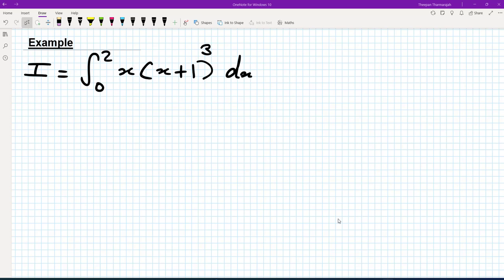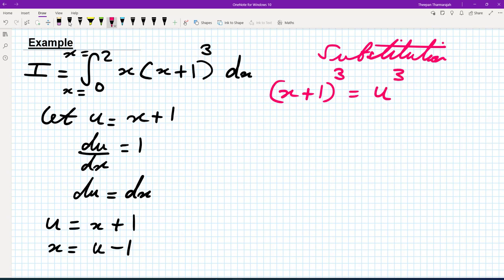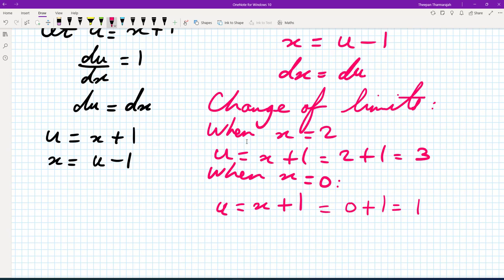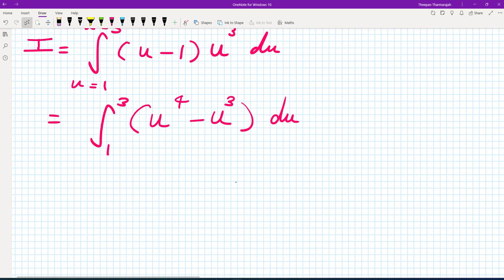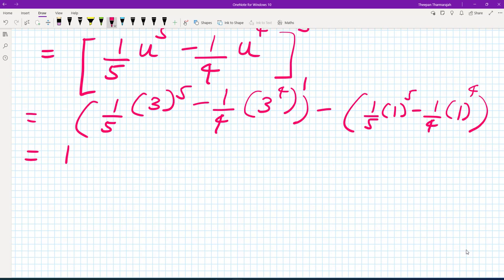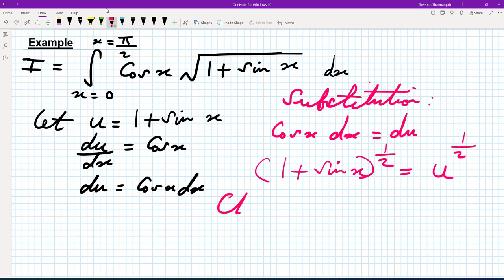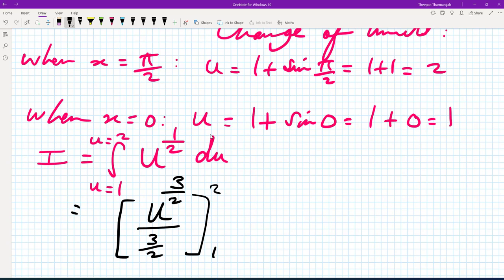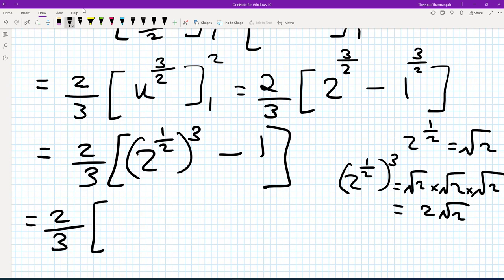integration by substitution with limits example